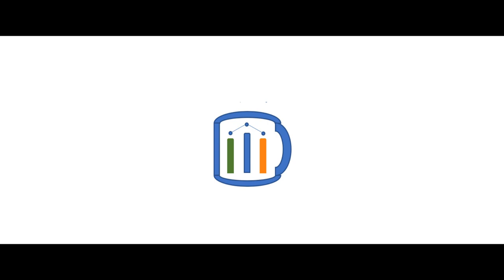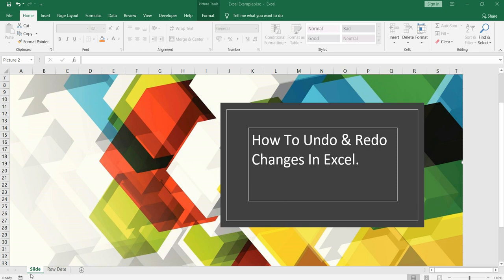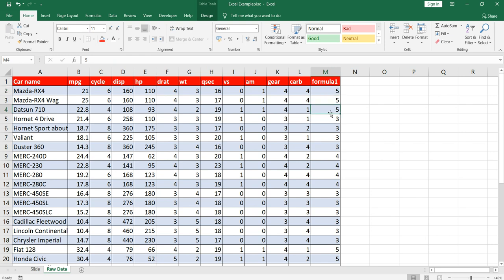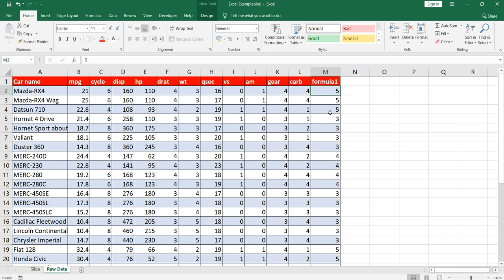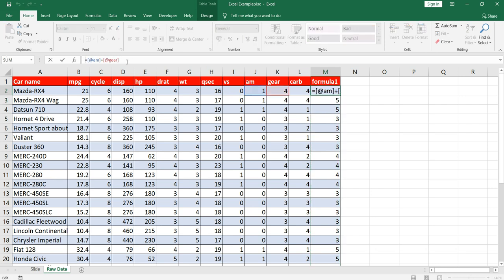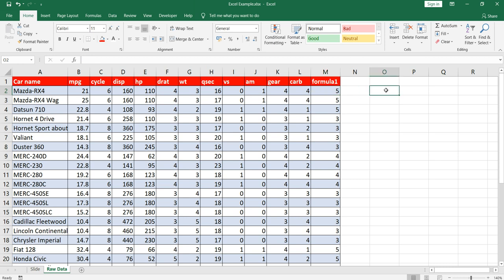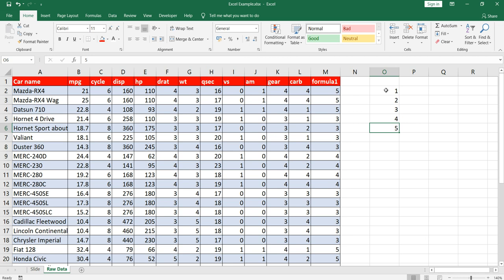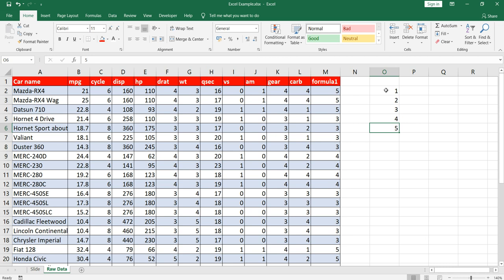Apply Undo and Redo In Excel How To Undo Changes In Excel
Excel allows the user to redo and undo the changes that has been applied in the excel.

Below is the list of topic covered in this video
How to apply redo in Excel.
How to apply undo in Excel.

Check the Undo function and redo function in Excel.